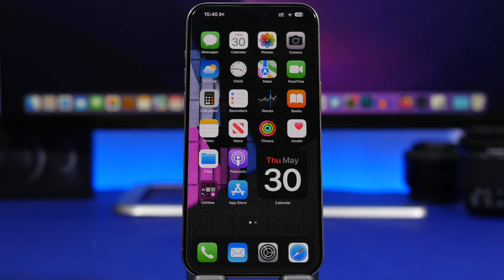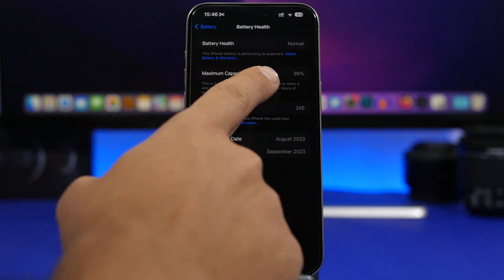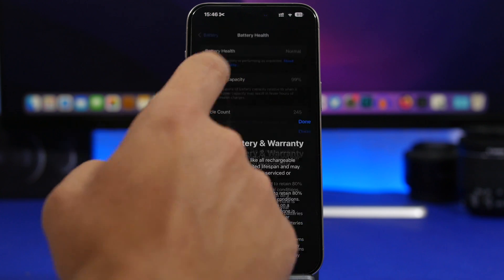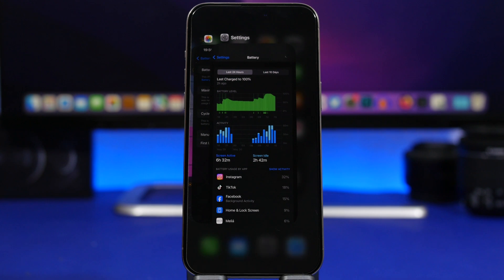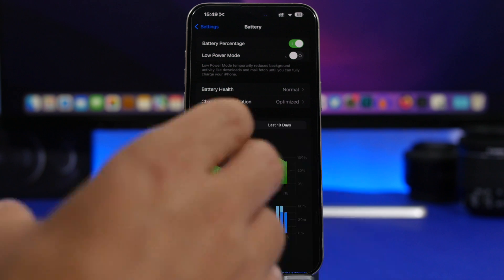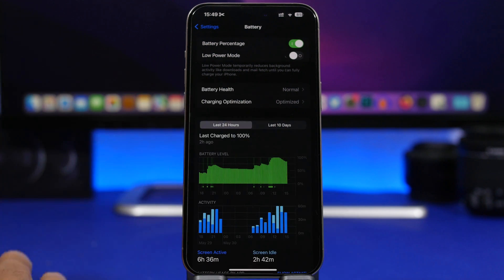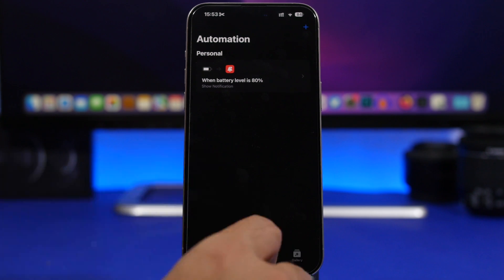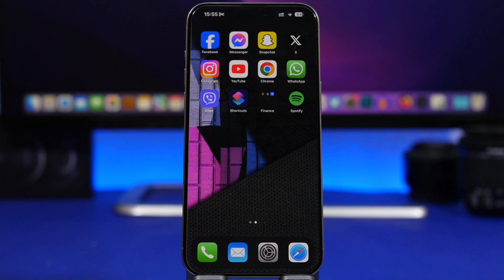How to Maintain Your iPhone Battery MAXIMUM Capacity (2024 Guide)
The battery health on iPhone is really important and it would be amazing to be able to keep the battery health at 100% for a long time, but as you can see in this video it is not possible and the video explains how battery health on some iPhones can stay at 100% health for a really long time and how you can maximize the battery health on your iPhone .

Cycles 0:00
Features 3:04
Charge 3:47
This is the worst 4:26
Wireless 6:11
Settings 6:45